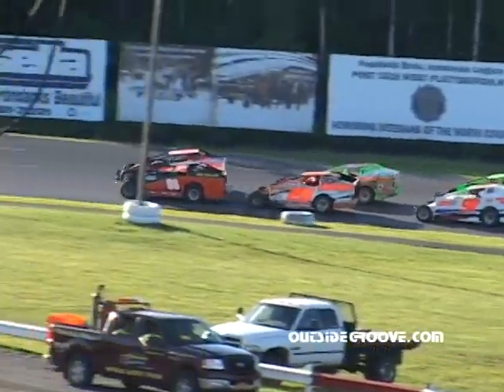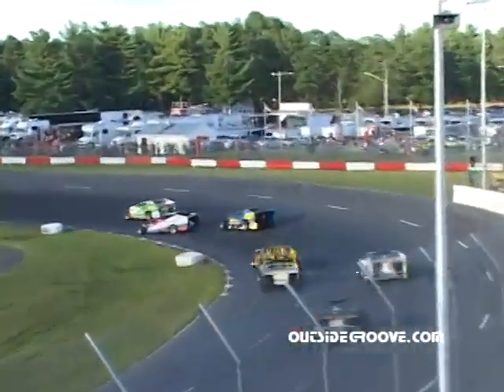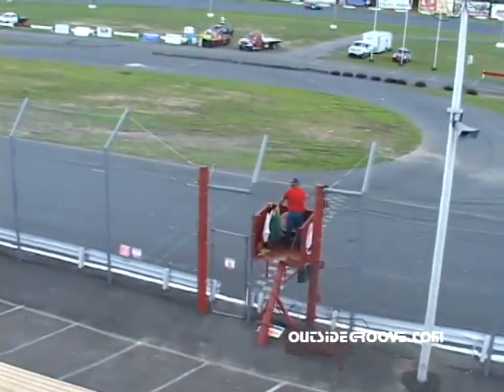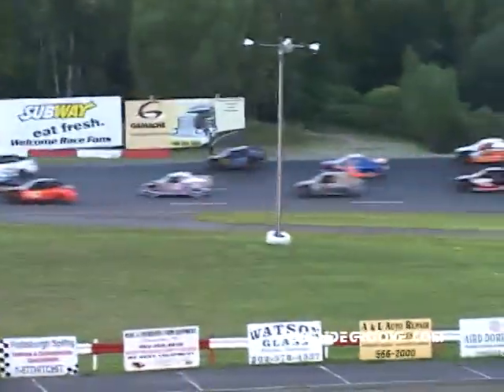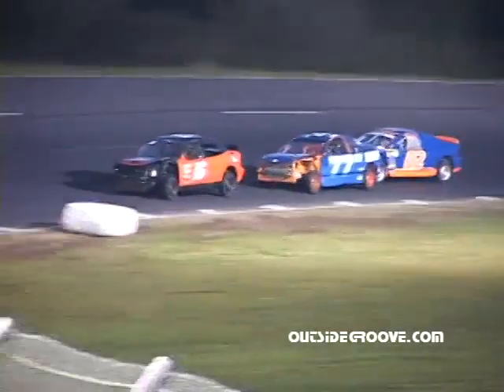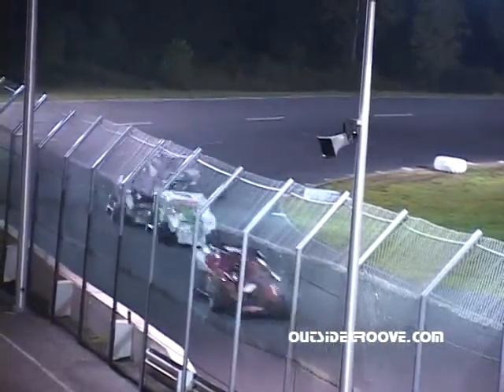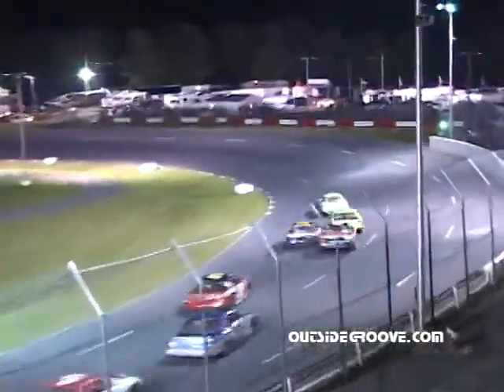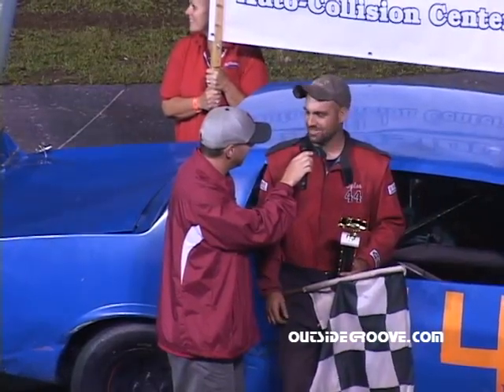Airborne Speedway Plattsburgh, NY August 10, 2013 Dirt Modifieds, Renegades and More!!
Enjoy this race and tell your friends. Out of the archives and straight to the cloud for you to see!